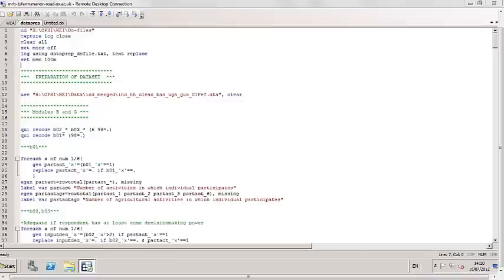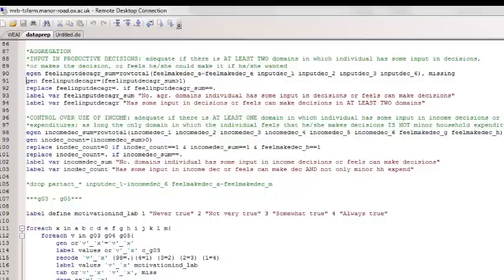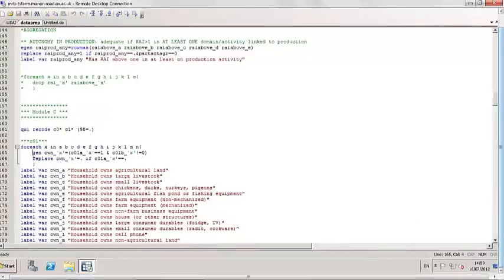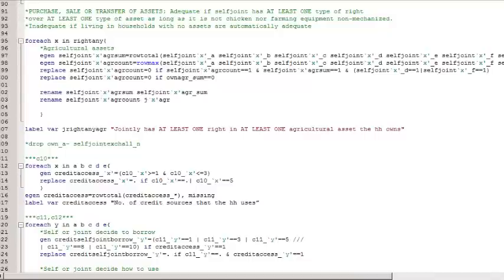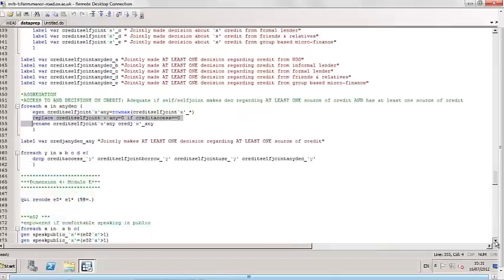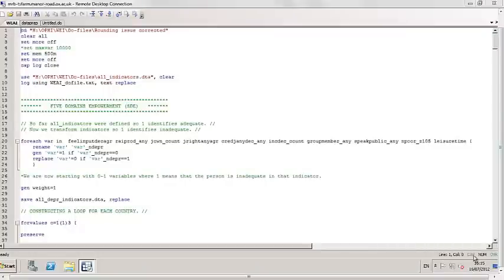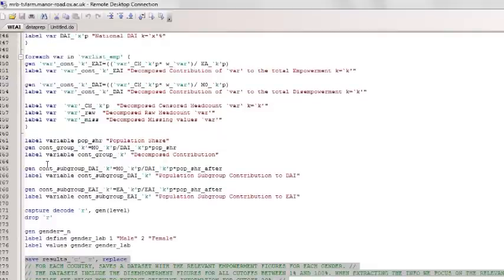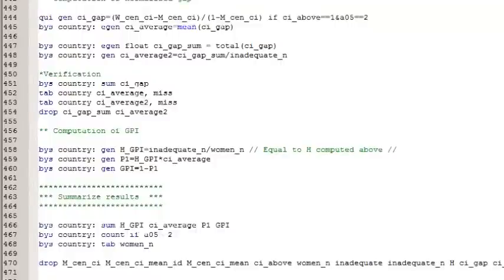Calculating the Women's Empowerment in Agriculture Index (WEAI) using Stata .do files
This step-by-step video presentation takes users through the process of calculating the Women's Empowerment in Agriculture Index (WEAI) using Stata .do files.